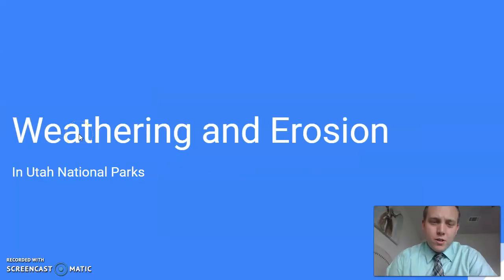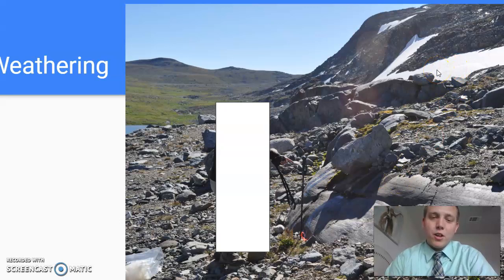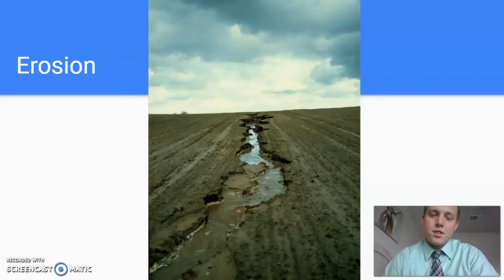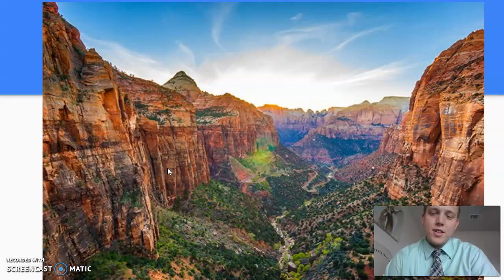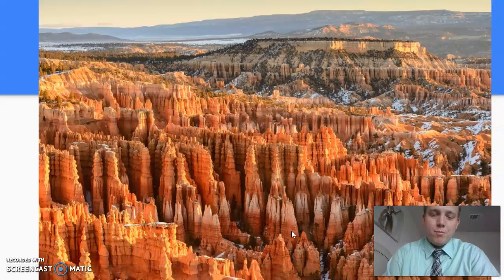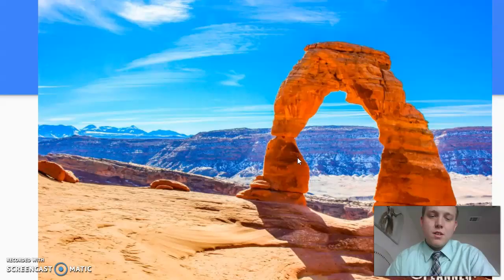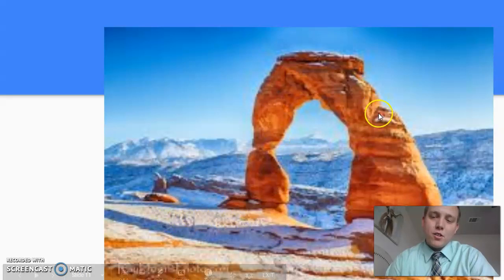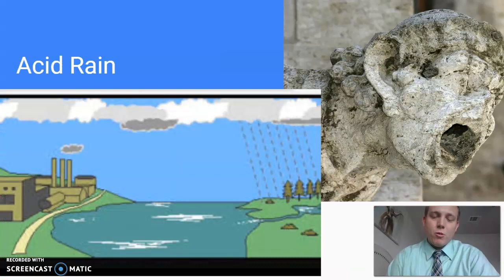Weathering and Erosion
Review of Unit 6 in Bright Thinker Lesson 1 and 2